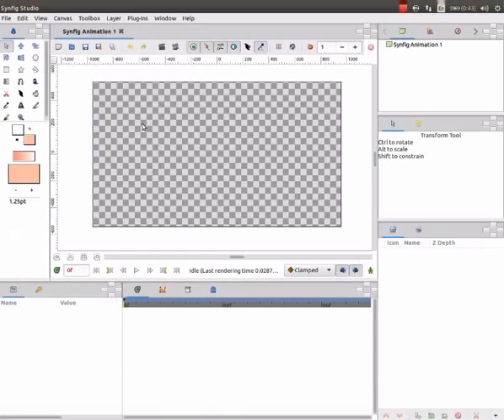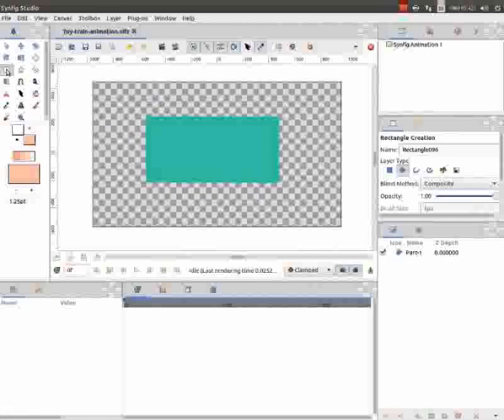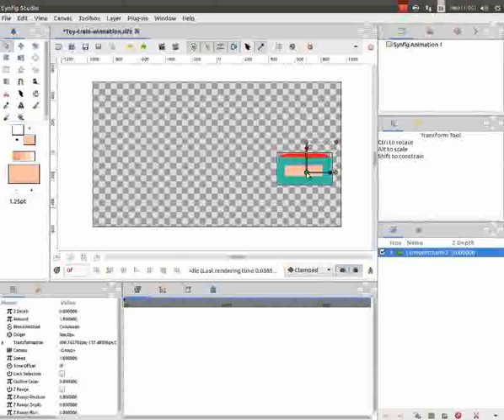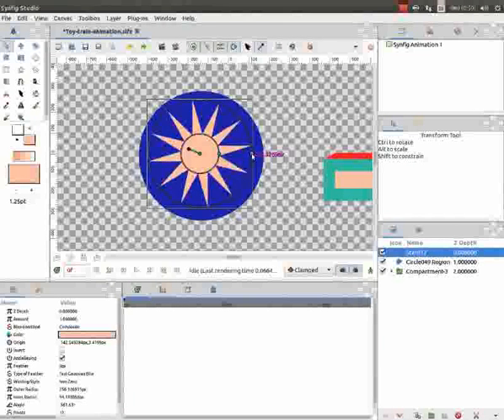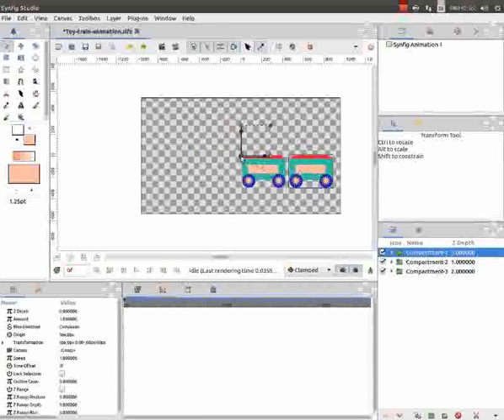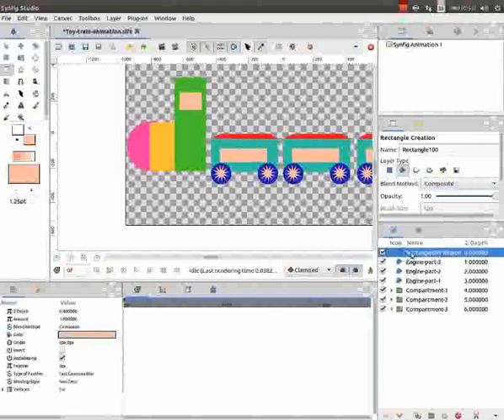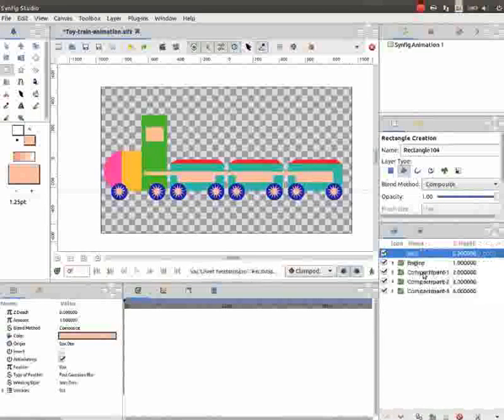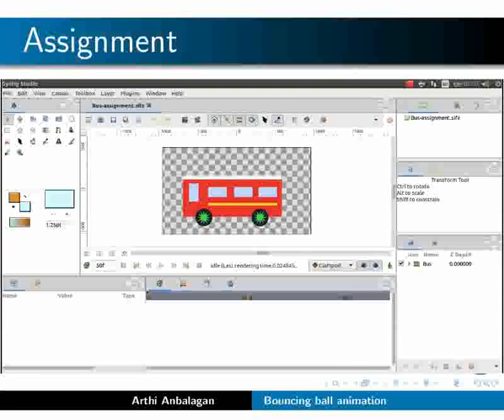Draw a Toy train - English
- Draw BG
- Save the file
- Draw trapezium for compartment
- Resize using Transform tool
- Draw circles for wheels
- Group & duplicate the wheel objects
- Group & duplicate the compartment objects
- Draw rectangle for engine
- Group the engine objects
- Draw railway belt
- Align shapes using Guideline
-Preview the animation
-Render the animation in avi format